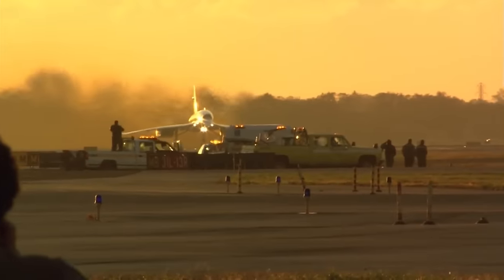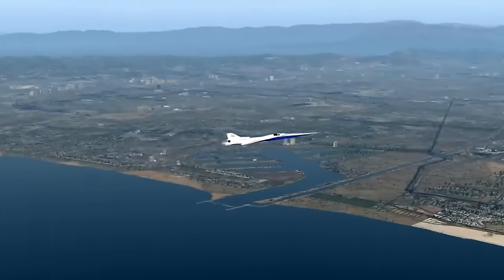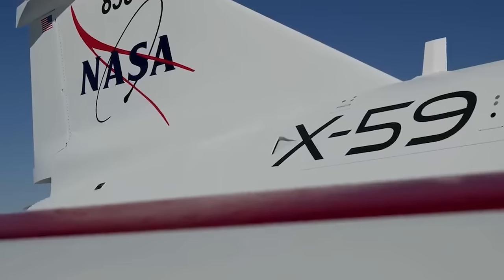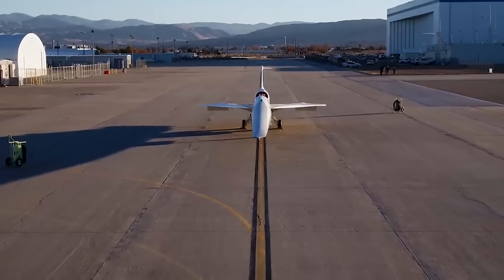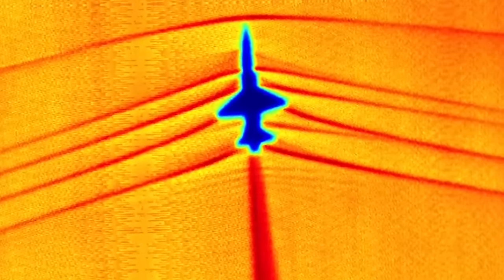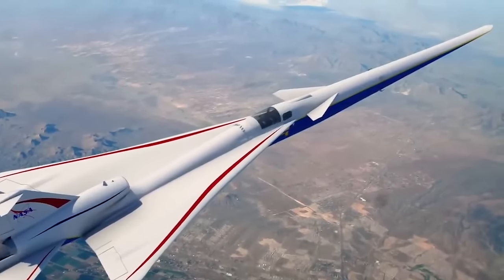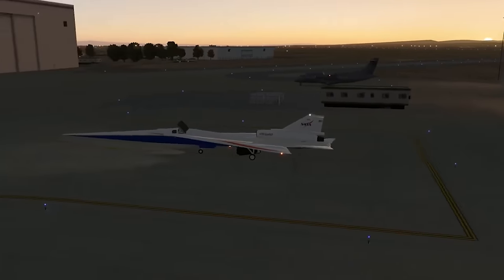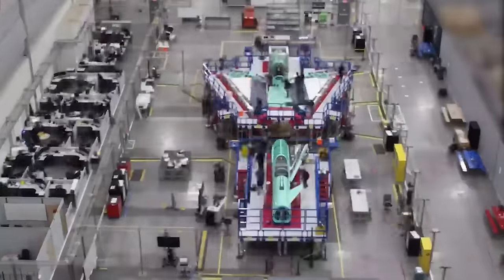NASA's New Supersonic Plane Is Preparing To Fly Over Cities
Over two decades ago in 2003, the supersonic Concorde airliner completed its final flight due to a number of different complications. Among that list were high operating costs, general demand, and of course, noise.

This specific plane is intended to gather data that NASA believes could revolutionize air travel, and eventually pave the way for a new generation of commercial aircraft that can travel faster than the speed of sound. With this plane now ready, the agency plans to begin actual flights and frequent testing in the near future. Here I will go more in-depth into the design of this aircraft, what it could mean for the future of travel, upcoming tests, and more.

Chapters:
0:00 - Intro
0:41 - Quiet Supersonic Travel
3:14 - The X-59 Design